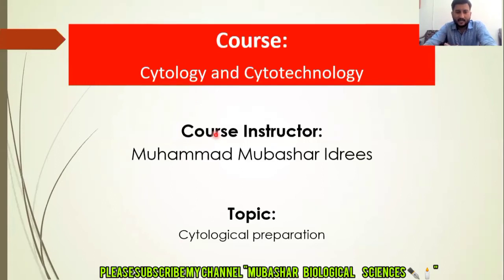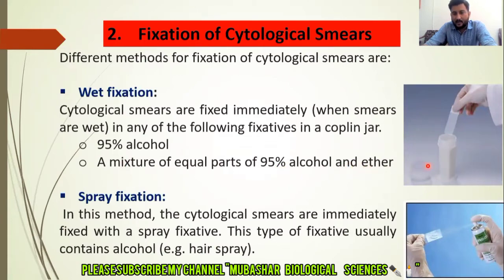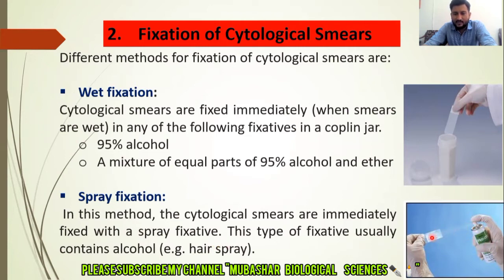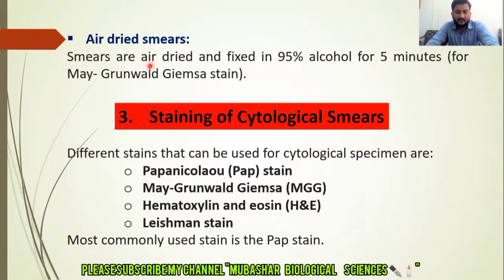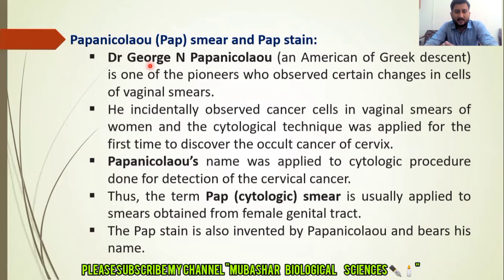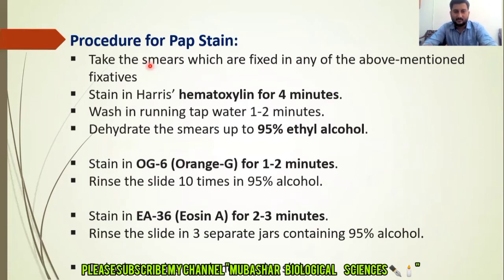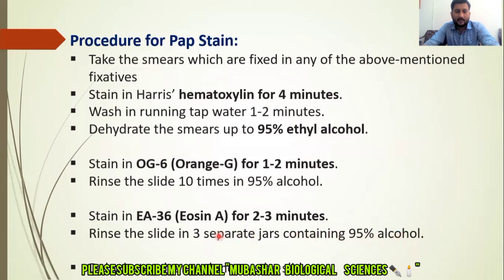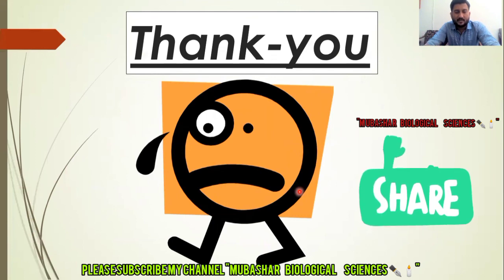Cytological Preparation (2/2)